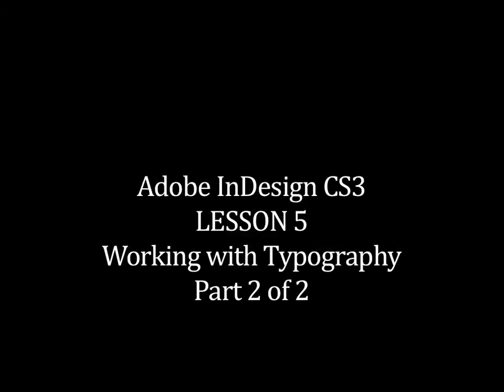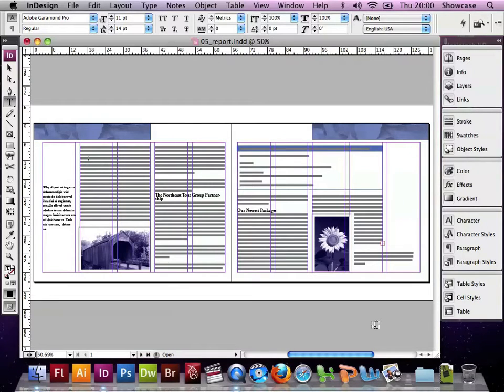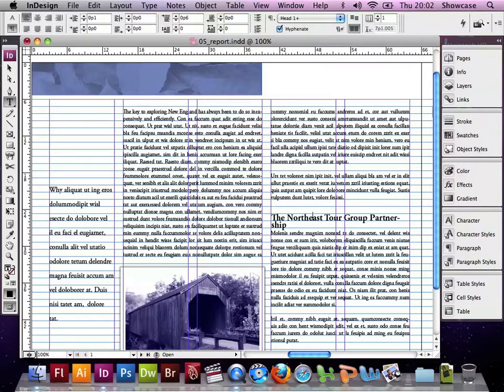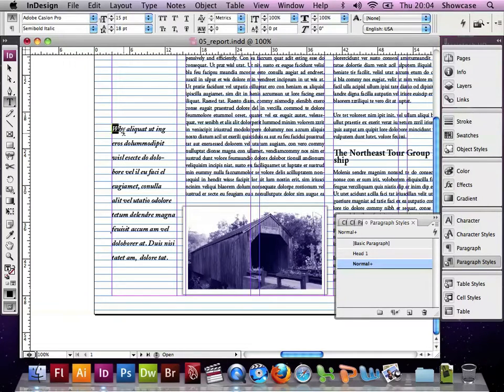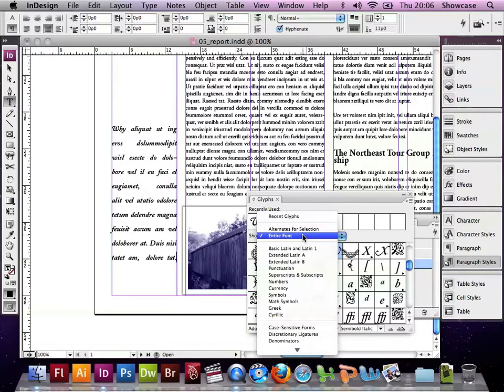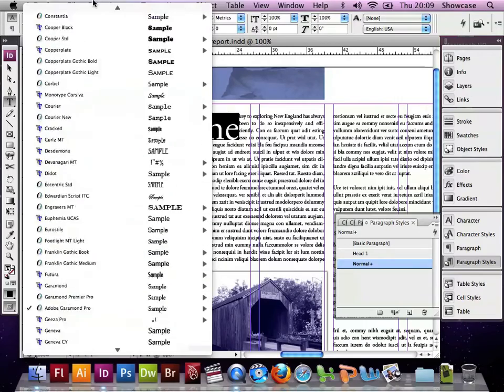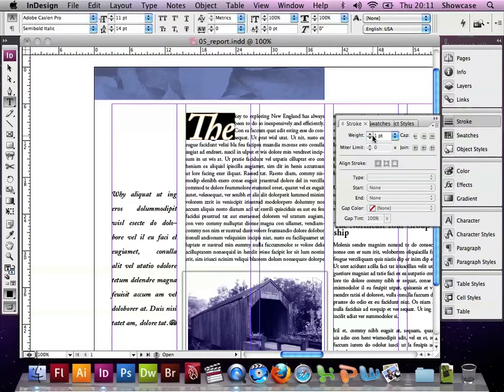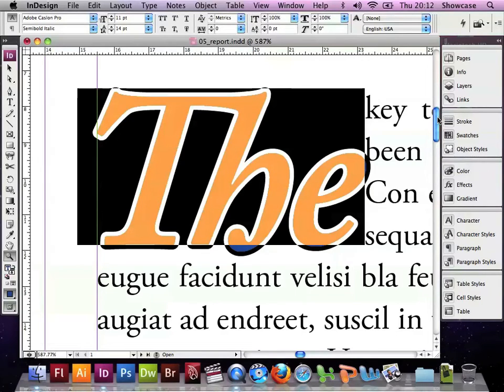ID L5 Part 1 with Voiceover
InDesign CS3 Tutorial
Classroom in a Book Lesson 5: Working with Typography